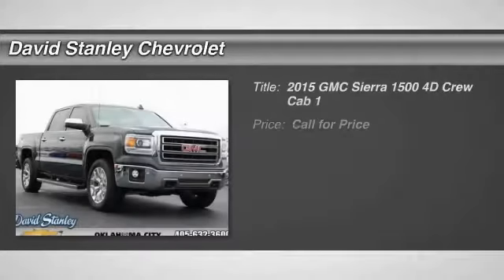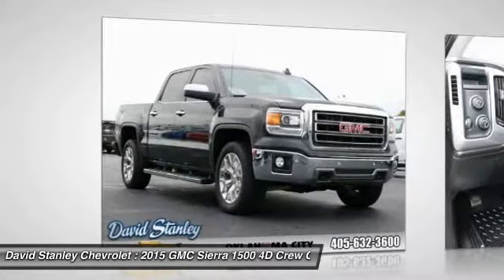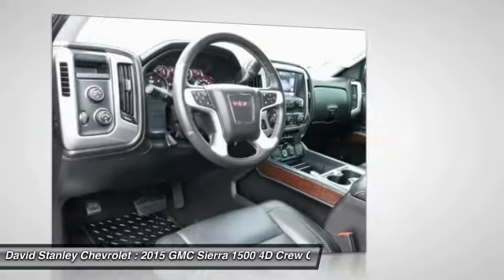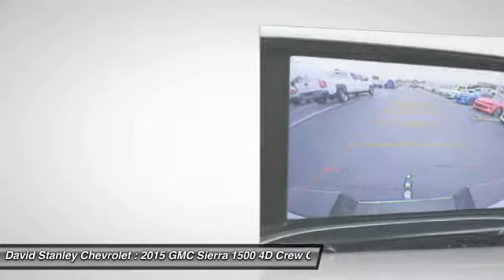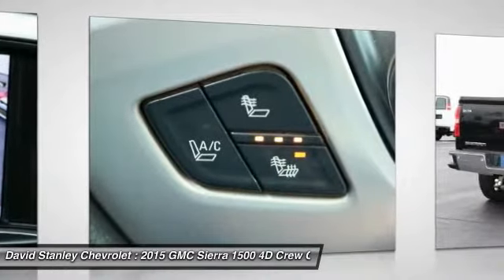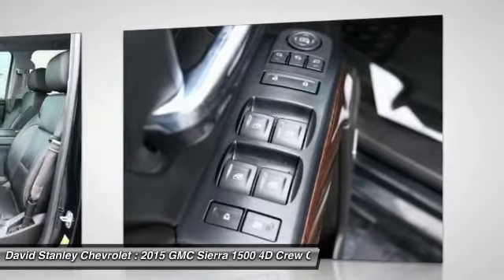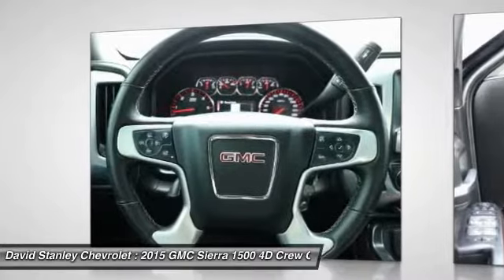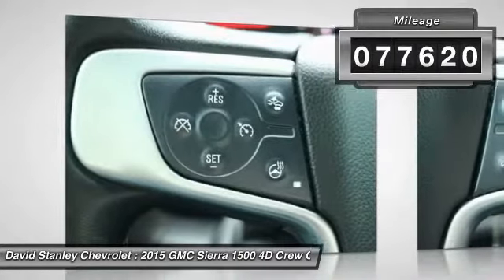2015 GMC Sierra 1500 Oklahoma City OK 2266-A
2015 GMC Sierra 1500 SLT

4X4! GPS Nav! brbrWhen was the last time you smiled as you turned the ignition key? Feel it again with this good-looking 2015 GMC Sierra 1500. This terrific GMC is one of the most sought after used vehicles on the market because it NEVER lets owners down. brbr